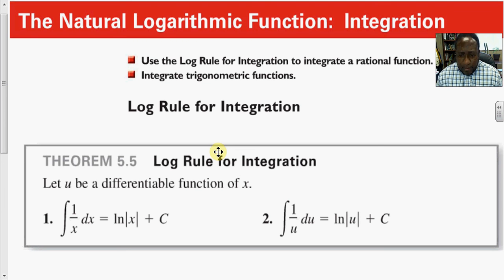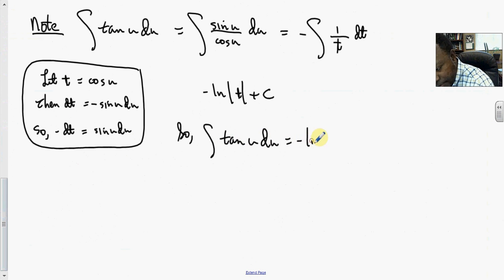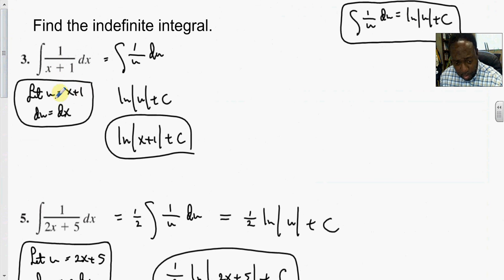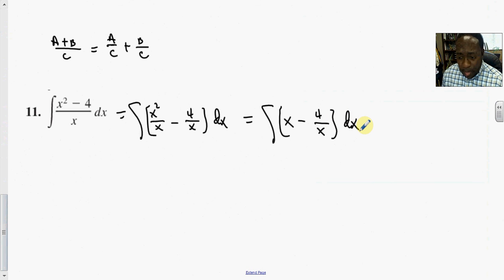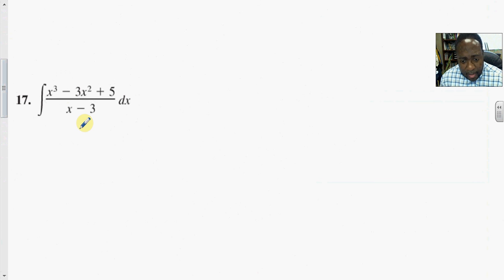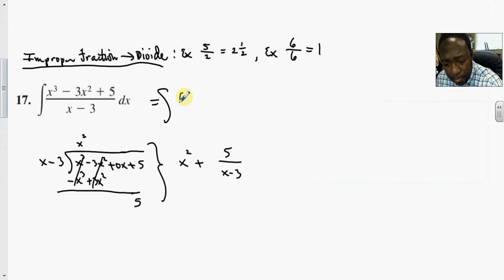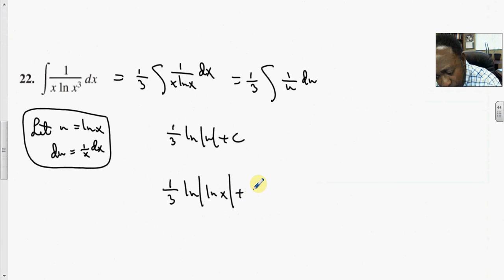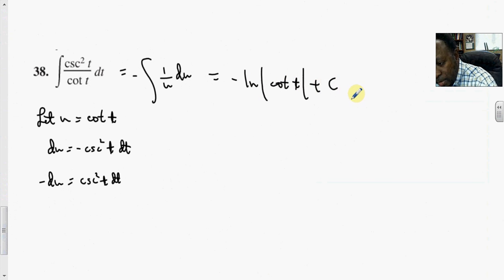5 2 Natural Logarithmic Functions Integration